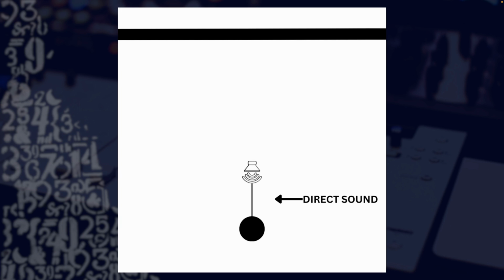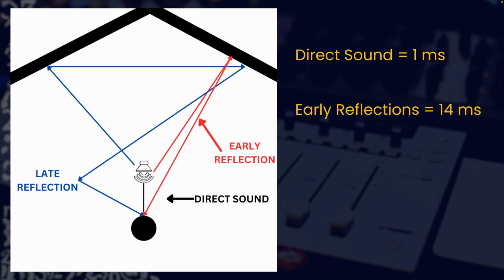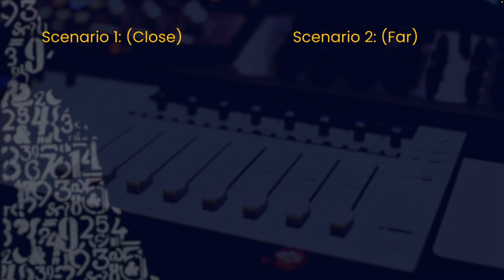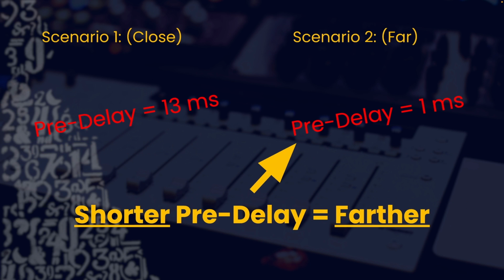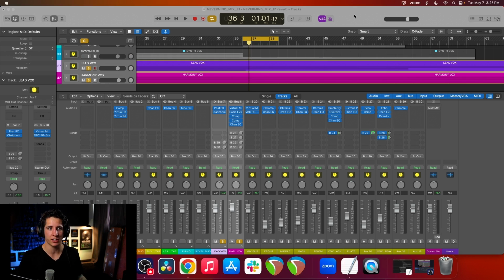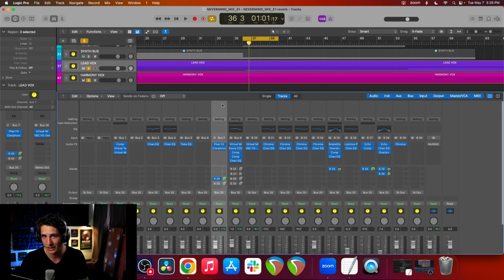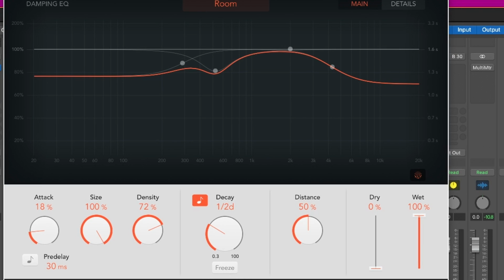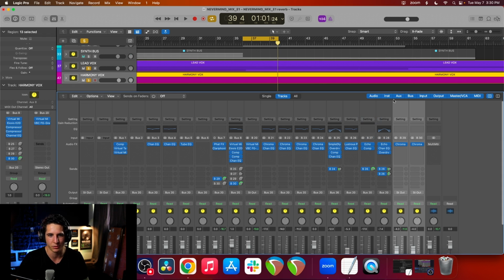What Is Pre-Delay And How I Use It To Create Depth In My Mixes: Understanding Reverb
In this video we dive into the most misunderstood concept of reverb, Pre-delay. We talk about what it is, how to use it and why it matters in your mix. Reverb is a central part of getting a pro-sounding mix, on par with even some EQ and compression techniques. This is the start of a series breaking down reverb into the various "depth" components and how to utilize this strategically to create depth in your mix.